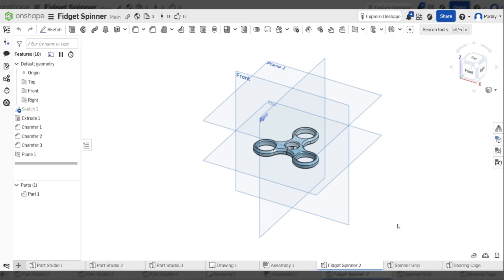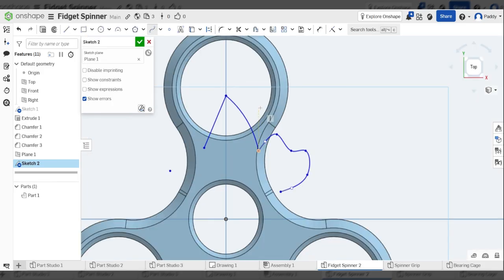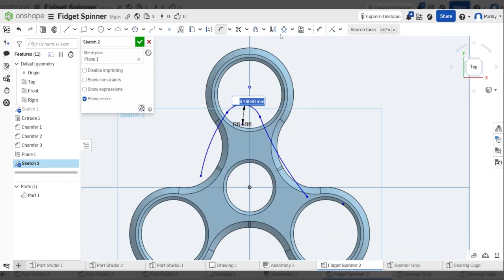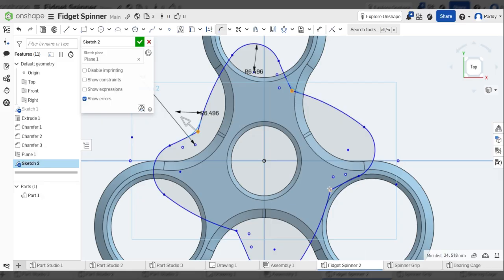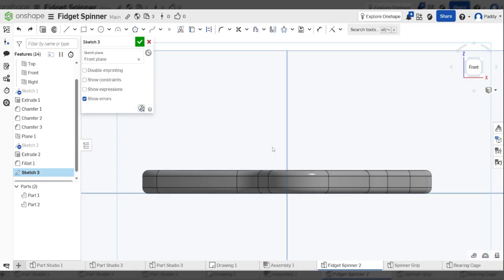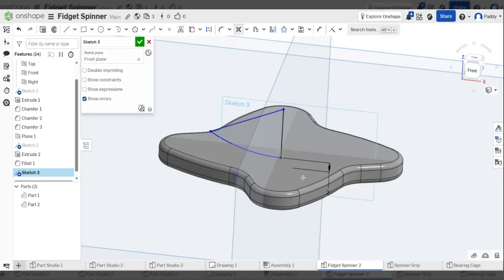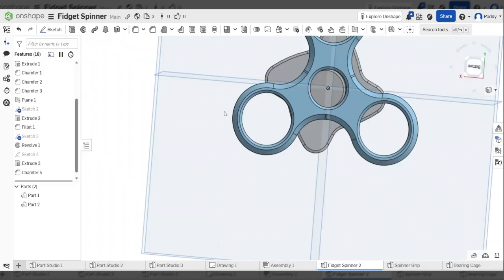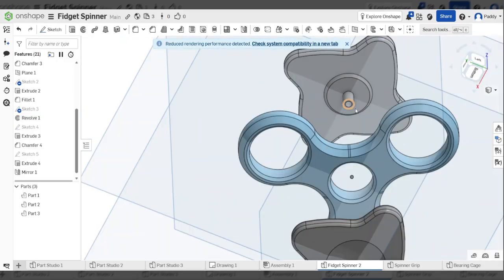Make Your Own FIDGET SPINNER - Part 4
Today we design the top and bottom covers of the spinner. You can follow along with me with a similar design, or come up with your own.

IT'S WORTH NOTING... Splines DO NOT pattern with the circular pattern tool, so for this task straight lines or arcs will have to do.

As always, play the video at your own pace, and please pause or rewind the video if you think you've missed a step.